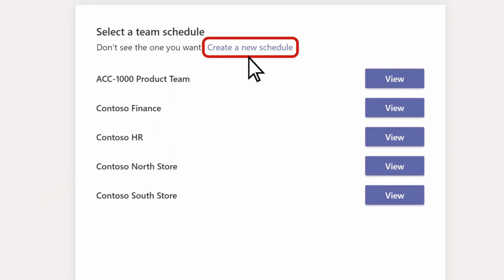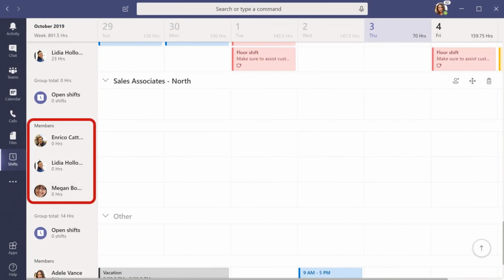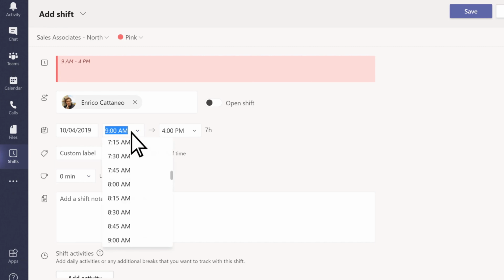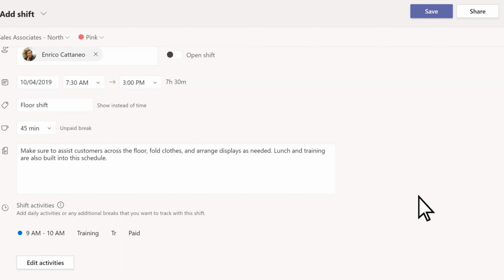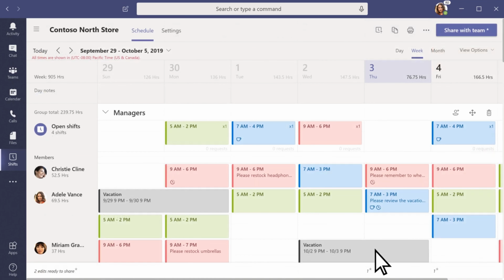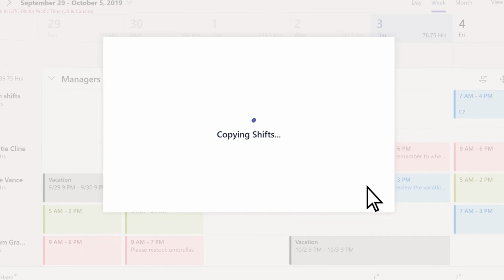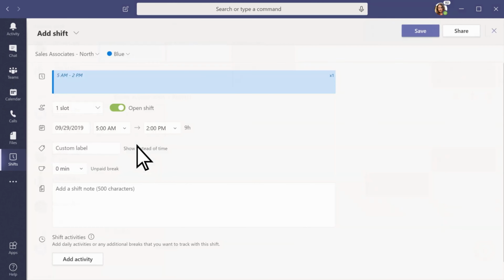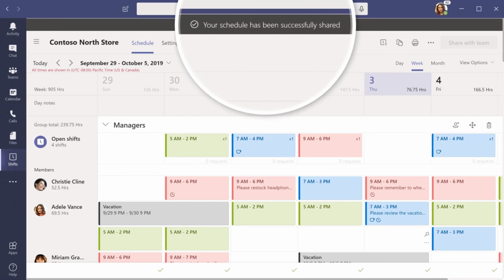How to create a Shifts schedule in Microsoft Teams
Learn how to create a Microsoft Teams Shifts schedule in just a few clicks! In this tutorial, we'll take you through a step-by-step guide on setting up a shifts schedule for your team using Microsoft Teams. Whether you're a manager, supervisor, or team member, this video will show you how to create a schedule that works for everyone. From setting up shifts to assigning team members, we'll cover it all. By the end of this video, you'll be able to create a schedule that increases productivity, reduces confusion, and saves time. So what are you waiting for? Create your Microsoft Teams Shifts schedule today and start streamlining your team's workflow!